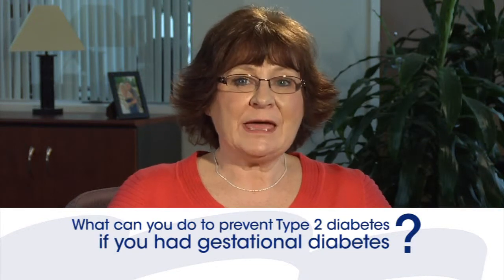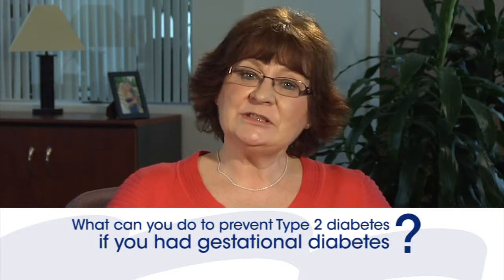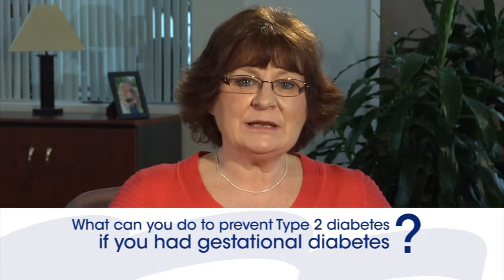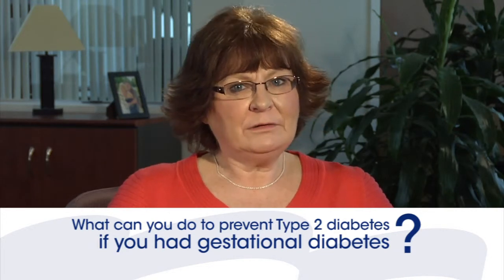Diabetes Questions: Type 2 Diabetes Prevention after Gestational Diabetes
You have Questions. We have Answers. In this video, Certified Diabetes Educator Betty Ann Sirois answers the question: What can you do to prevent Type 2 diabetes if you had gestational diabetes?

If you need help with diabetes management or diabetes supplies call a Liberty Medical representative at 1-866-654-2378 today.